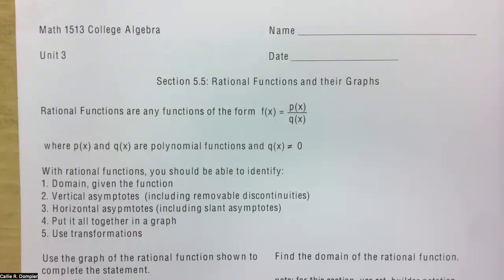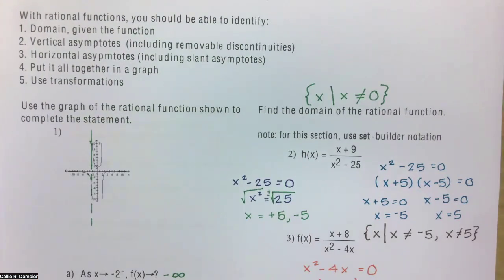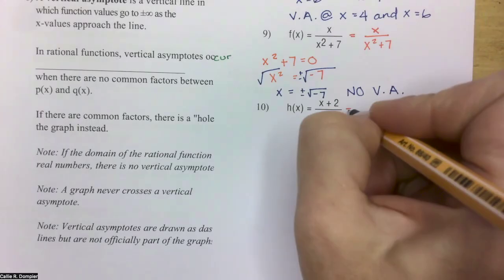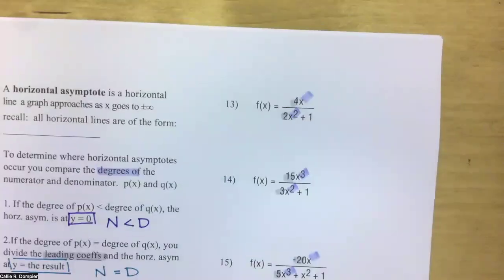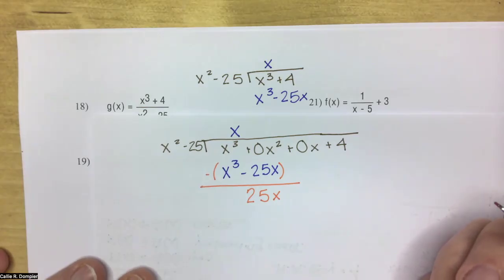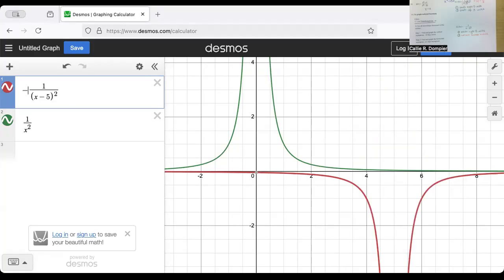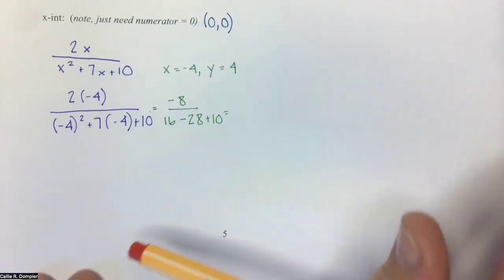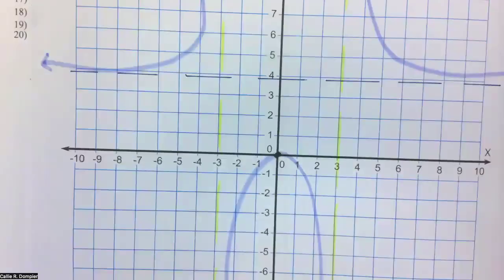5.5 | Graphing Rational Functions | Unit 3 | College Algebra